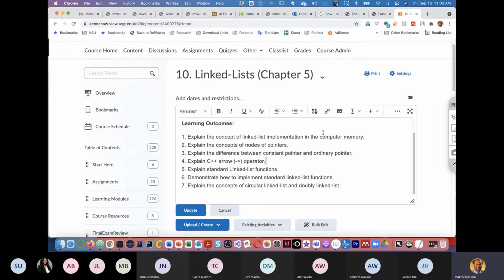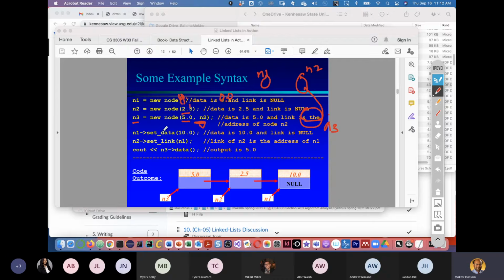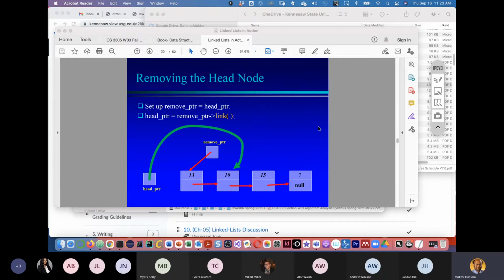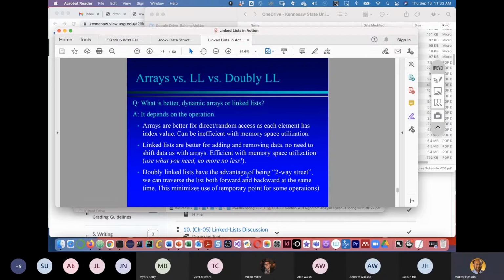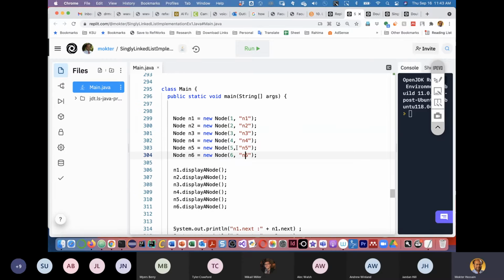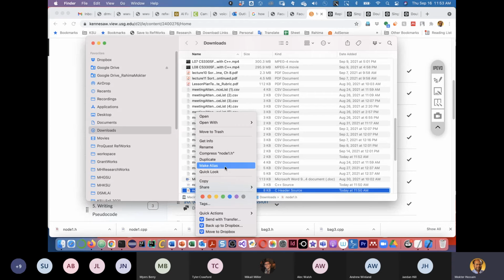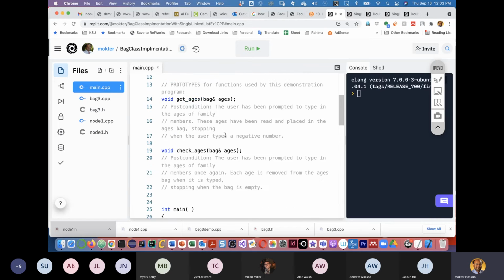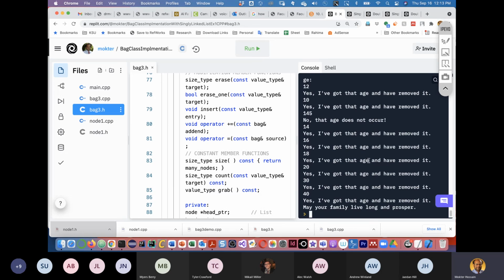L10 CS3305Fall21 ReImplementing Bag class with a Linked List with C++